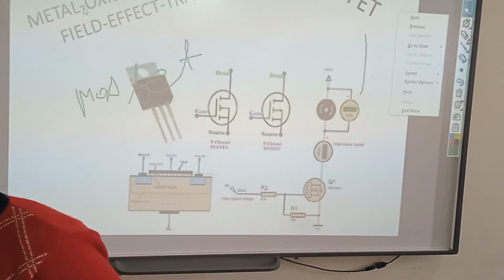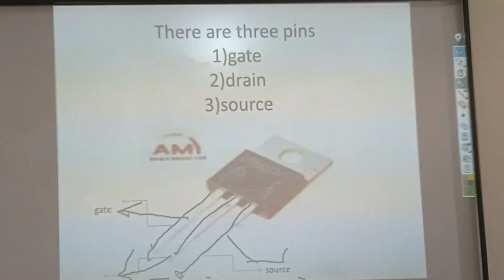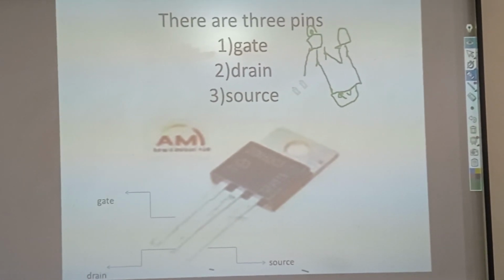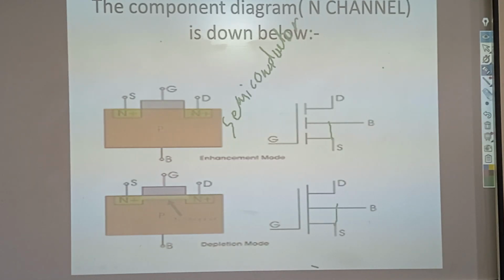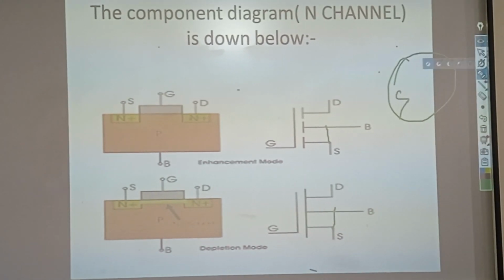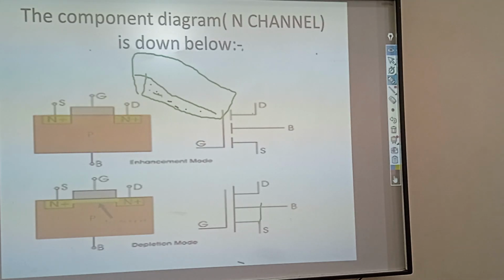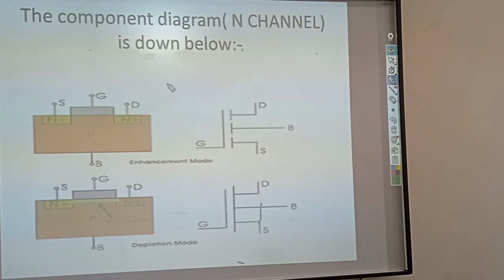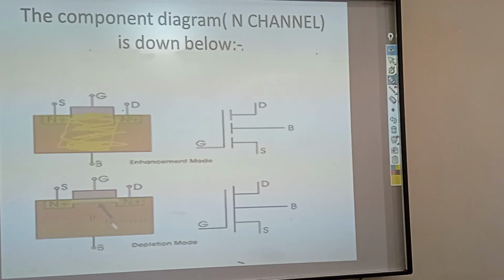Understand Metal Oxide Silicon Field Effect Transistors (MOSFET) By Utkarsh